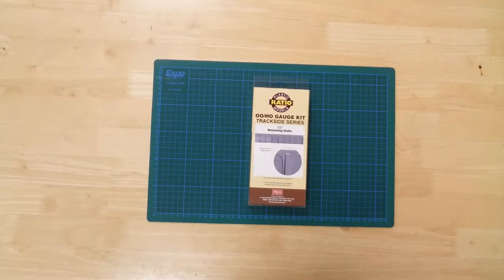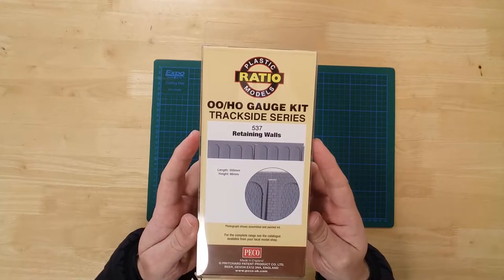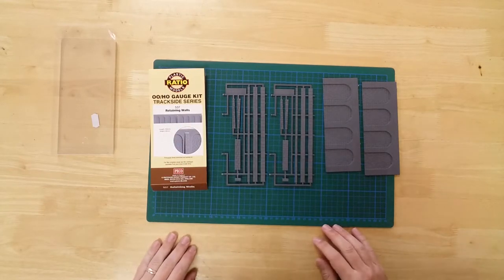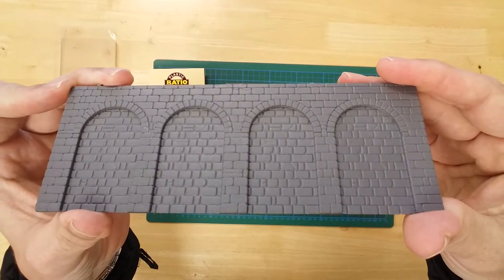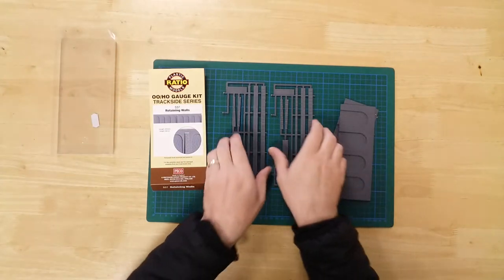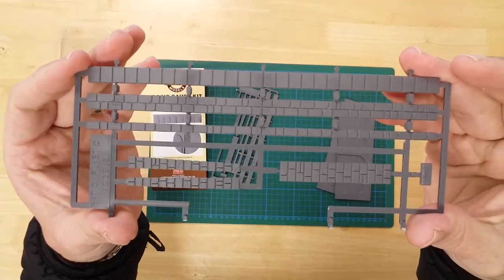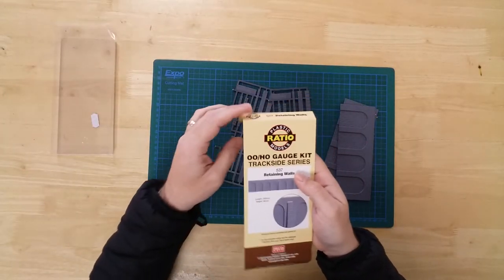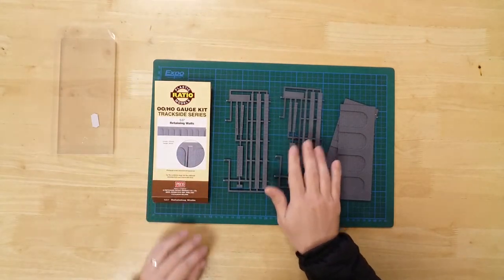387 - Ratio 537 Retaining Walls Kit - OO Gauge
Unboxing and presentation of a set of retaining walls, by Ratio in OO gauge.

In the box, you will find the parts needed to construct the model.
All parts are pre-coloured for use, but can be weathered or painted further to suit.
Details include moulded brickwork and arches as well as top wall sections, coping stones and buttresses.
Basic instructions are included to help with the build.